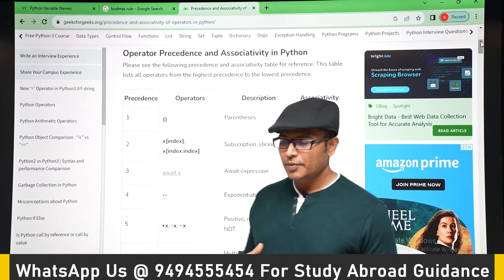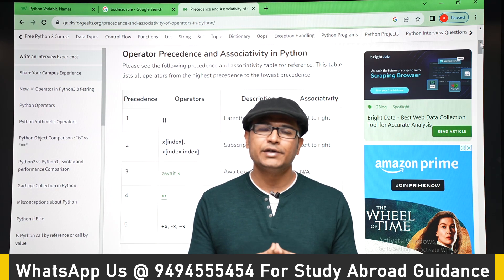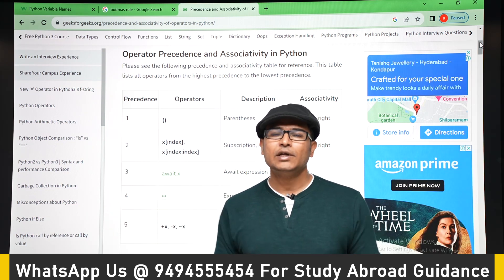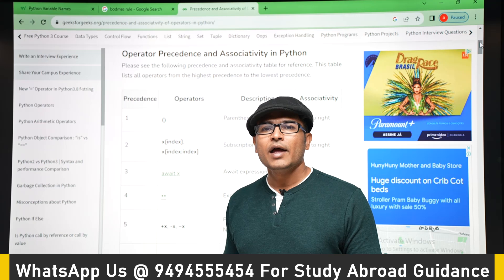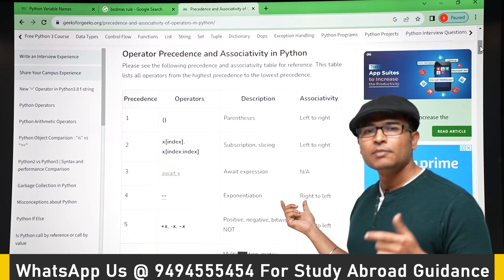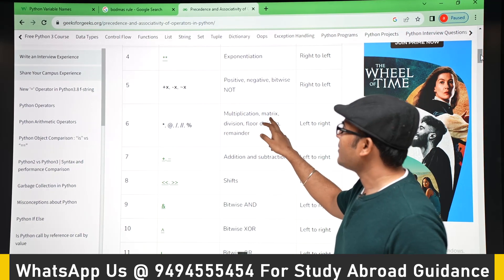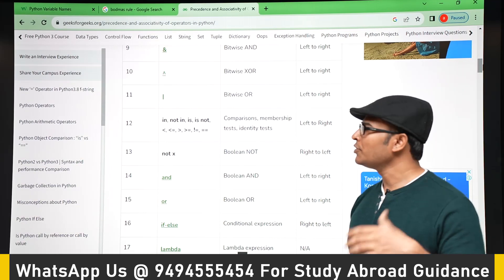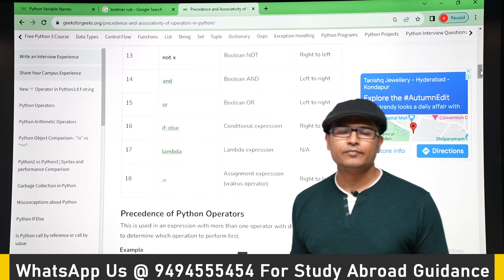PYTHON | Types of operators | Ravindrababu Ravula